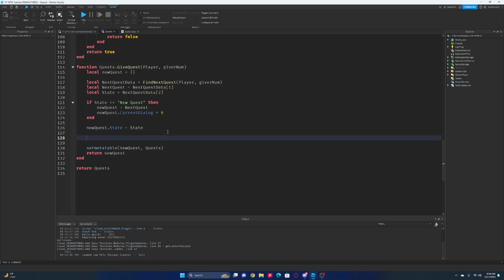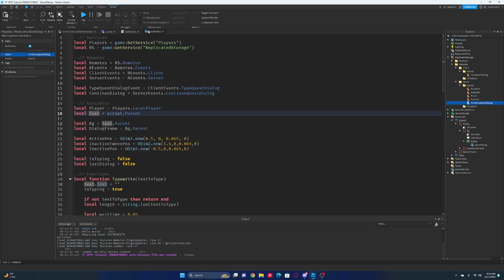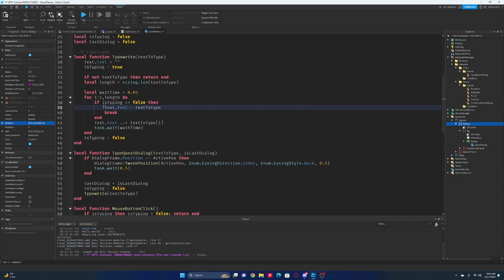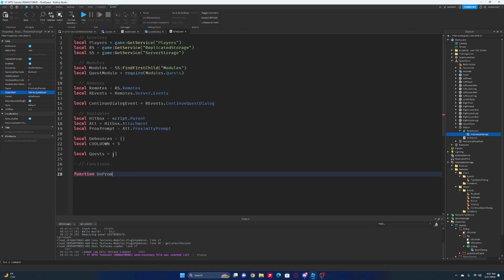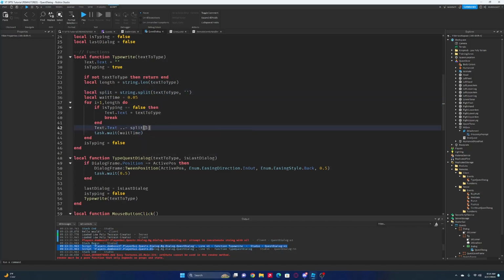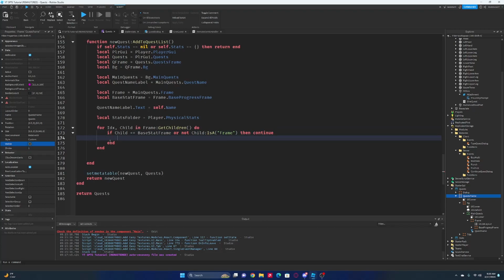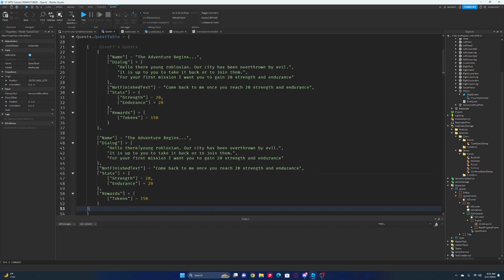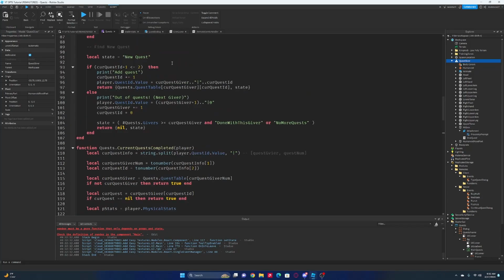How To Make A Roblox Game Like SPTS - Part 7 (REMASTERED)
Welcome to Part 7 of our remastered guide on creating a Roblox game inspired by SPTS (Super Power Training Simulator)! In this comprehensive tutorial, we'll walk you through the essential steps to bring your vision to life. From designing unique game elements to implementing core mechanics, we've got you covered. Whether you're a seasoned developer or a complete beginner, this series will provide you with valuable insights and tips to help you create an engaging and immersive Roblox experience. So, let's dive in and start building your dream game today! Happy game development!

In Today's video we will be continuing our quest system with actually giving it to the player and displaying it on a UI!